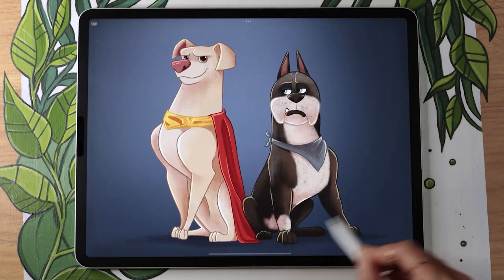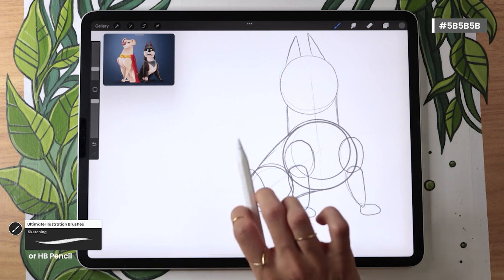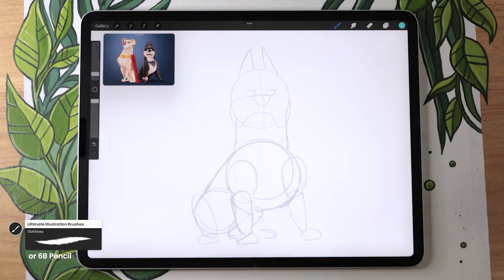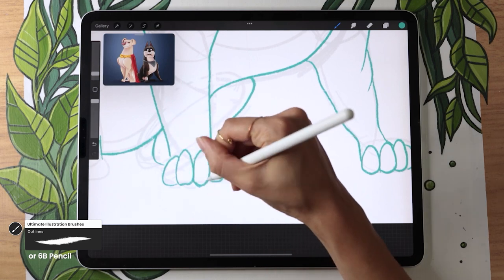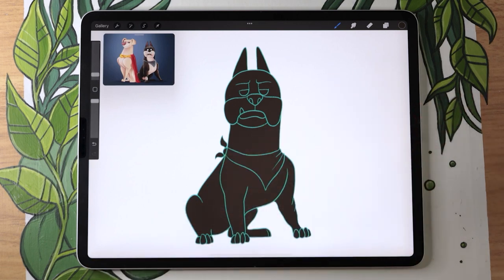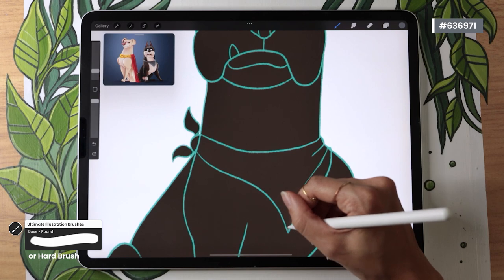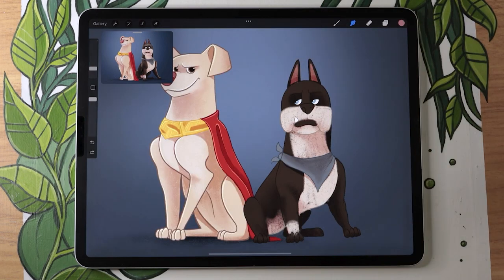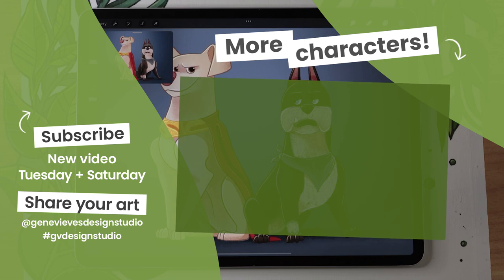How To Draw Ace From The League Of Super-Pets (Intermediate) • Character Breakdown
Learn how to draw Ace the dog, based on DC's new Movie The League Of Super Pets!*

🤍 Help me create more free art education content (and get sketches, palettes and other goodies!)

In this video, we are going to learn how to draw Ace the dog from DC's new movie The League of Super-Pets while discussing character design. I will be using Procreate on the iPad Pro, but you can follow along the character breakdown using your favorite drawing tools, even pencil and paper!
We'll talk about key tips for sketching, shading, and building an overall good digital art workflow. I'll also show you some Procreate tricks like using Clipping Masks, the "Multiply" Blending Mode, and Alpha Lock.
I hope these tips and tricks will help you draw characters, whatever they might be!

* This is my interpretation of a character created by DC.

This art tutorial has step by step voice over instructions, so grab your drawing tools and draw with me 😊
00:00 Intro
00:30 File setup + Free color palette
03:00 Character breakdown / Sketch
07:48 Drawing outlines & details
14:07 Adding color
25:22 Line Art (part 2)
27:48 Shading

• 12.9-inch iPad Pro (I have 3rd gen from 2018, this link is for the 4th gen)*
• Apple Pencil (2nd gen)*
3rd gen | 4th gen
• Pencil Grip (for when my hands are tired)*
• Procreate 5.2

Believe me, you can draw this dog!